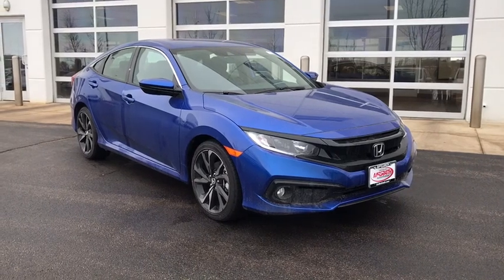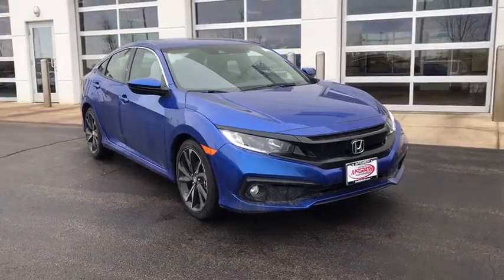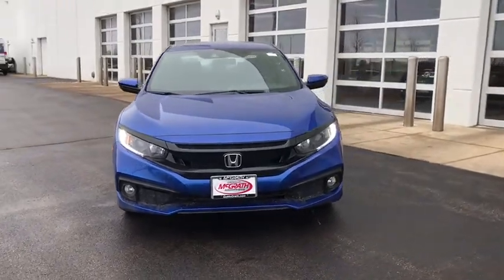2020 Honda Civic Elgin, Schaumburg, Barlett, Barrington, Hoffman Estate, IL E7080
Aegean Blue Metallic New 2020 Honda Civic available in Elgin, Illinois at McGrath Honda Elgin. Servicing the Schaumburg, Barlett, Barrington, Hoffman Estate, IL area.

2020 Randall Rd.

Lip Spoiler,Trunk Rear Cargo Access,Compact Spare Tire Mounted Inside Under Cargo,Light Tinted Glass,Body-Colored Power Side Mirrors w/Manual Folding,Fully Automatic Projector Beam Halogen Daytime Running Auto High-Beam Headlamps w/Delay-Off,Body-Colored Rear Bumper,Fixed Rear Window w/Defroster,Wheels: 18 Alloy w/Gloss Black Inserts,Fixed Interval Wipers,Front Fog Lamps,Black Grille,Body-Colored Door Handles,Fully Galvanized Steel Panels,Tires: 235/40R18 91W AS,Chrome Side Windows Trim,Steel Spare Wheel,Clearcoat Paint,Body-Colored Front Bumper,Outside Temp Gauge,Front Bucket Seats -inc: driver seat manual height adjustment and adjustable head restraints,Manual Tilt/Telescoping Steering Column,Seats w/Cloth Back Material,60-40 Folding Bench Front Facing Fold Forward Seatback Rear Seat,Automatic Air Conditioning,Engine Immobilizer,4-Way Passenger Seat -inc: Manual Recline and Fore/Aft Movement,Valet Function,Leather/Metal-Look Gear Shift Knob,Remote Keyless Entry w/Integrated Key Transmitter  Illuminated Entry  Illuminated Ignition Switch and Panic Button,Perimeter Alarm,Air Filtration,Glove Box,Day-Night Rearview Mirror,Carpet Floor Trim and Carpet Trunk Lid/Rear Cargo Door Trim,Driver And Passenger Visor Vanity Mirrors w/Driver And Passenger Auxiliary Mirror,Cruise Control w/Steering Wheel Controls,1 LCD Monitor In The Front,6-Way Driver Seat -inc: Manual Recline and Fore/Aft Movement,Power Fuel Flap Locking Type,Power Rear Windows,HVAC -inc: Underseat Ducts,1 12V DC Power Outlet,Sliding Front Center Armrest,Systems Monitor,Remote Releases -Inc: Power Cargo Access,Leather/Metal-Look Steering Wheel,Driver Foot Rest,Full Cloth Headliner,FOB Controls -inc: Trunk/Hatch/Tailgate and Remote Engine Start,Gauges -inc: Speedometer  Odometer  Tachometer  Trip Odometer and Trip Computer,Interior Trim -inc: Metal-Look Instrument Panel Insert  Metal-Look Door Panel Insert  Metal-Look Console Insert and Metal-Look Interior Accents,Front Map Lights,Full Carpet Floor Covering -inc: Carpet Front And Rear Floor Mats,Distance Pacing w/Traffic Stop-Go,Rear Cupholder,Cargo Space Lights,Cloth Seat Trim,Fade-To-Off Interior Lighting,Radio w/Seek-Scan  Clock and Voice Activation,Instrument Panel Bin  Driver / Passenger And Rear Door Bins,Window Grid Antenna,Trip Computer,Digital/Analog Display,Proximity Key For Doors And Push Button Start,Front Cupholder,Delayed Accessory Power,Power 1st Row Windows w/Driver And Passenger 1-Touch Up/Down,Full Floor Console w/Covered Storage and 1 12V DC Power Outlet,Power Door Locks w/Autolock Feature,Fixed Rear Head Restraints,Radio: 180-Watt AM/FM Audio System -inc: 8 speakers  7-inch display w/high-resolution electrostatic touch-screen  knob and hard keys for primary controls and customizable feature settings  Bluetooth HandsFreeLink  Bluetooth streaming audio  radio data system (RDS)  speed-sensitive volume compensation (SVC)  1.5-amp USB smartphone/audio interface in front  1.0-amp USB audio interface port in center console  HondaLink  Apple CarPlay integration  Android Auto integration  SMS text message function and illuminated steering wheel-mounted controls,Transmission w/Driver Selectable Mode,Transmission: Continuously Variable (CVT) -inc: paddle shifters,Quasi-Dual Stainless Steel Exhaust,Front-Wheel Drive,4-Wheel Disc Brakes w/4-Wheel ABS  Front Vented Discs  Brake Assist  Hill Hold Control and Electric Parking Brake,Electric Power-Assist Speed-Sensing Steering,Front And Rear Anti-Roll Bars,Multi-Link Rear Suspension w/Coil Springs,12.4 Gal. Fuel Tank,Strut Front Suspension w/Coil Springs,Gas-Pressurized Shock Absorbers,3.24 Axle Ratio,Engine: 2.0L I-4 DOHC 16-Valve i-VTEC,Lane Keeping Assist System (LKAS) Lane Keeping Assist,Curtain 1st And 2nd Row Airbags,Airbag Occupancy Sensor,Lane Keeping Assist System (LKAS) Lane Departure Warning,Collision Mitigation Braking System (CMBS) + FCW,Low Tire Pressure Warning,Dual Stage Driver And Passenger Seat-Mounted Side Airbags,Back-Up Camera,Outboard Front Lap And Shoulder Safety Belts -inc: Rear Center 3 Point  Height Adjusters and Pretensioners,Dual Stage Driver And Passenger Front Airbags,VSA Electronic Stability Control (ESC),ABS And Driveline Traction Control,Rear Child Safety Locks,Side Impact Beams